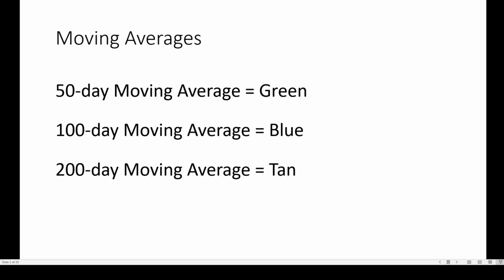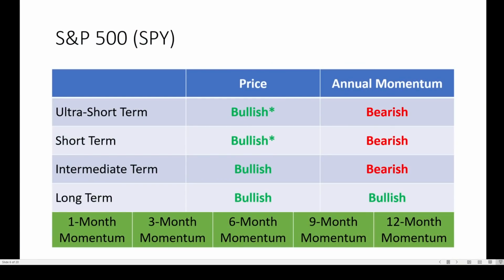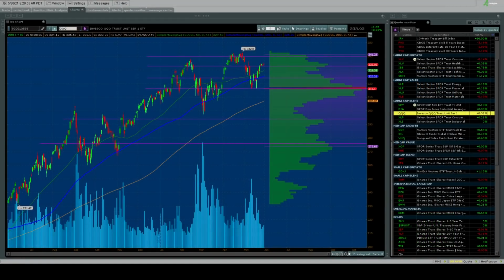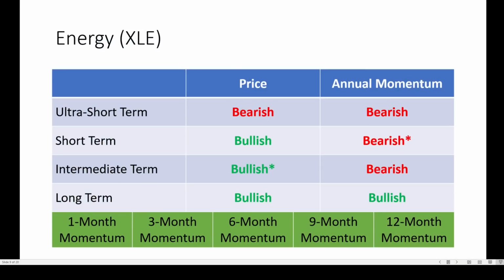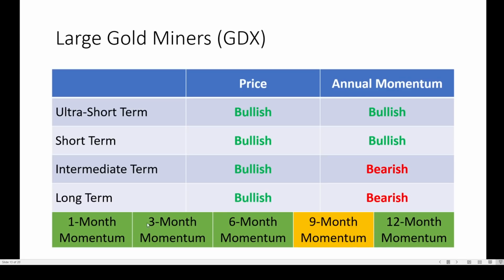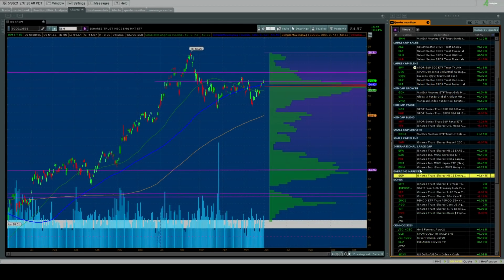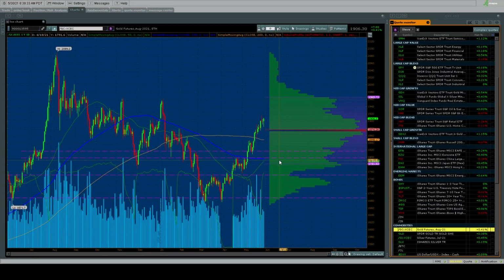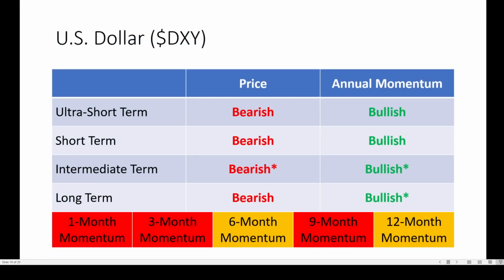Trade Alert: Signals Indicate a Big Move Higher is Imminent!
Where we look at short- and intermediate-term indicators along with volume profile to determine if the charts are bullish or bearish across the board equity and bond market to help prepare you for the trading week ahead.

Nasdaq-100 (QQQ)
Russell 2000 (IWM)
Energy (XLE)
Financials (XLF)
Utilities (XLU)
Industrials (XLI)